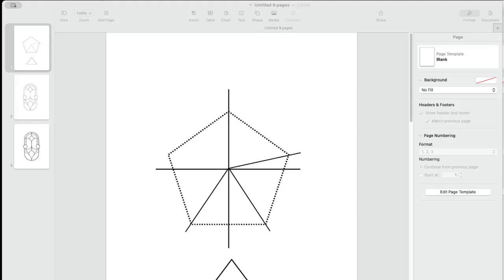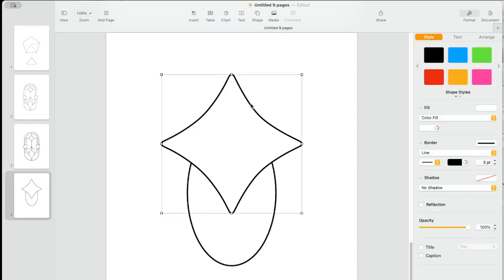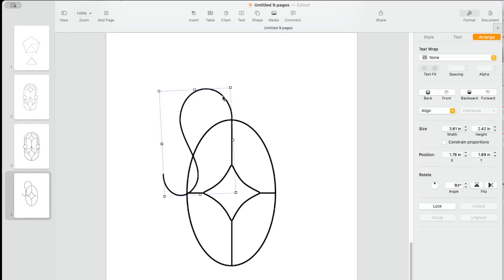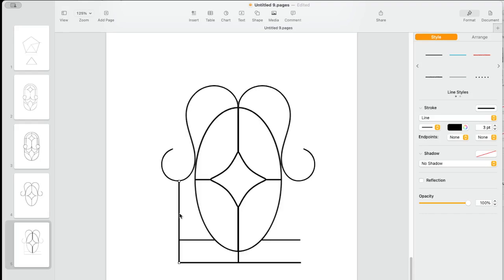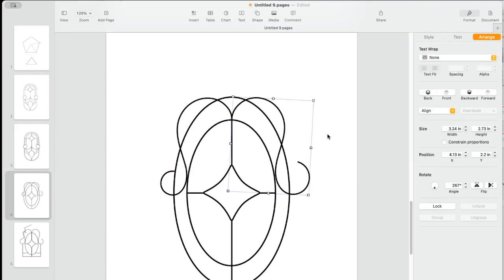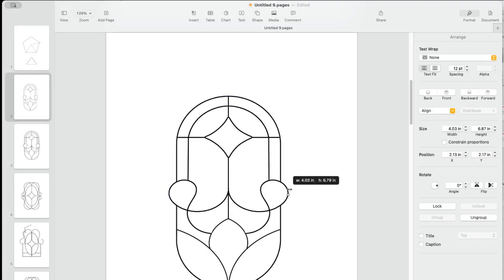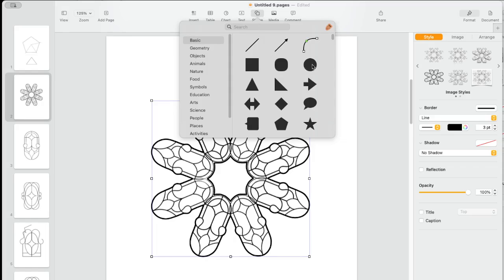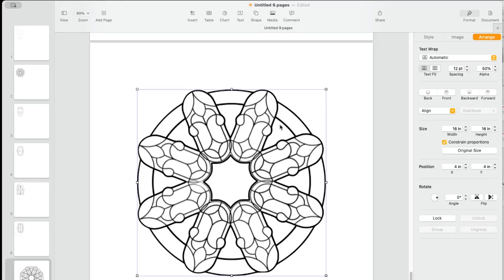Stained Glass Pattern Design on a Mac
Stained Glass Pattern Design on a Mac showing use of line elements, pasted images and more.
Mac Mini Computer I recommend...

Glass Pattern Club Etsy Store: